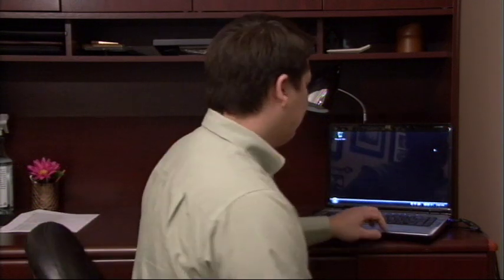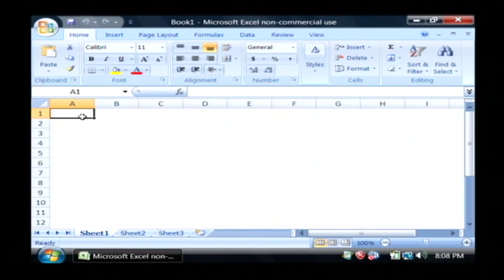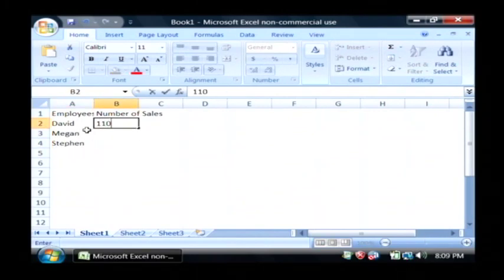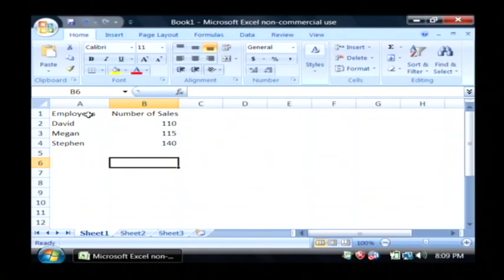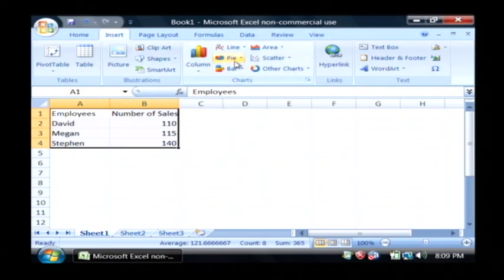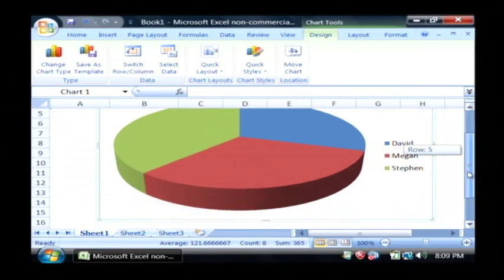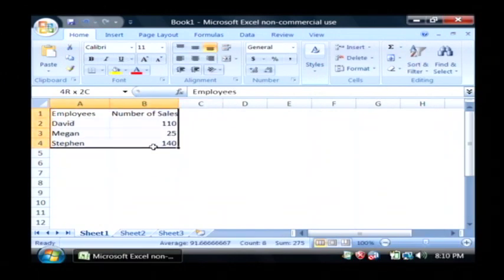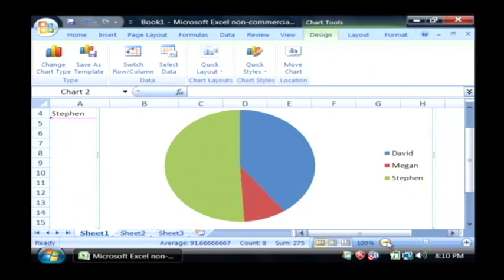Computer Training : How to Make a Pie Chart in a Spreadsheet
When using spreadsheets on Microsoft Excel, select all of the data in a row, click on the "Insert" tab, and select a type of pie chart. Create a 3D pie chart in a Microsoft Excel spreadsheet with help from a software developer in this free video on Microsoft Excel.